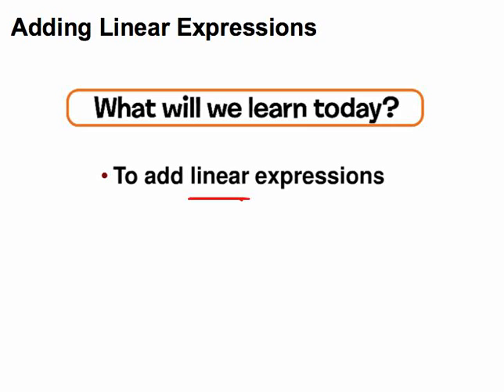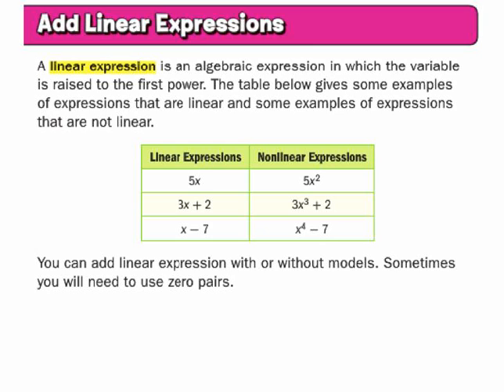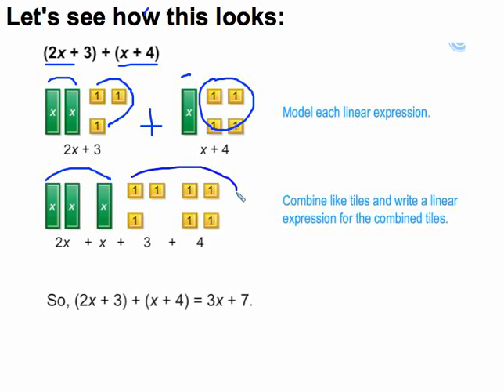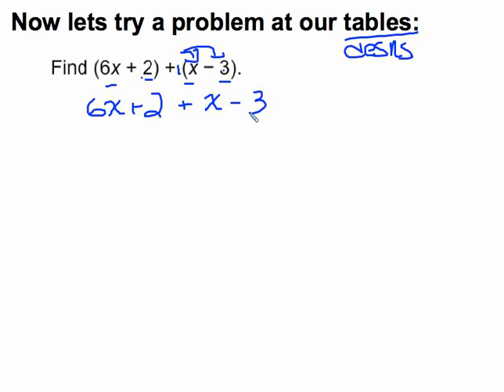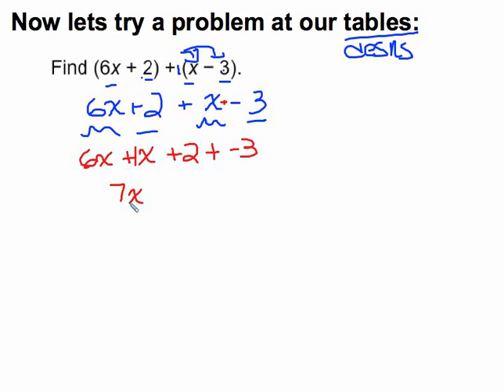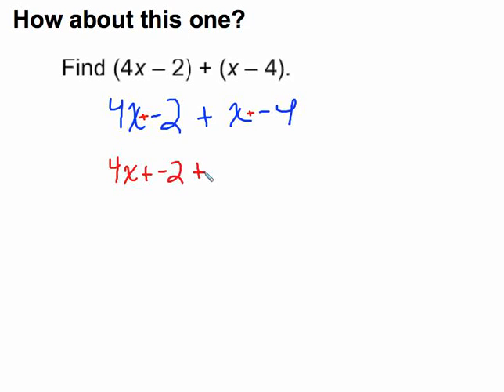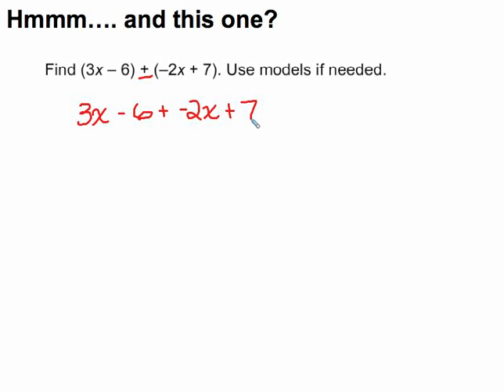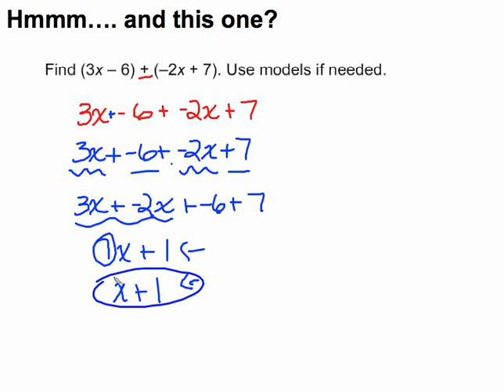5.6 Adding Linear Expressions Part 1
In this video students will learn to add linear expressions by combining like terms.